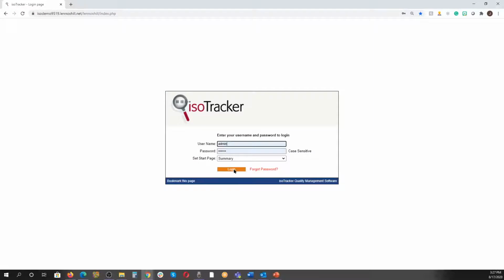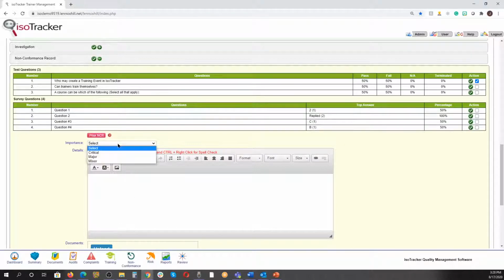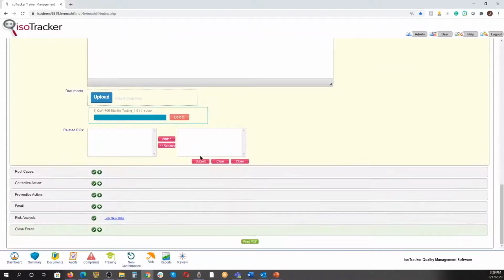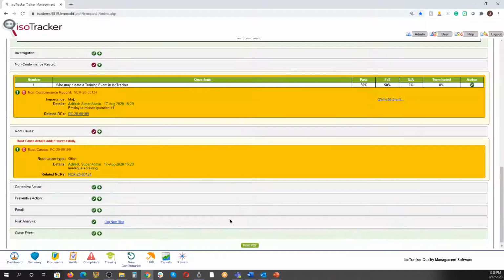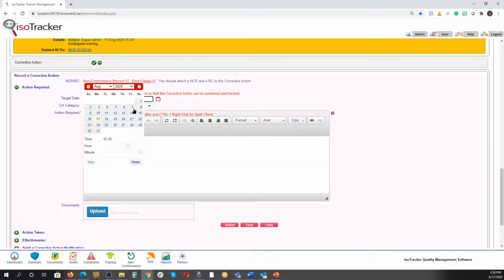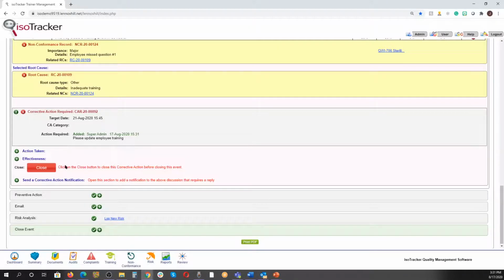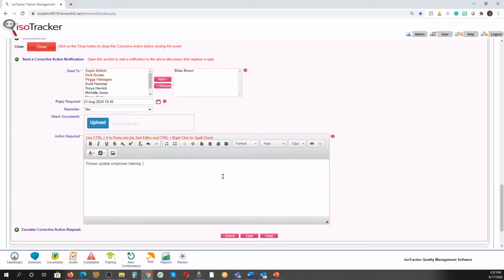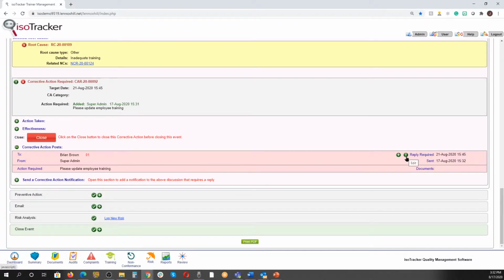Using the corrective action feature for a training program - part 1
A corrective action can be recorded, if required once the first trainee has completed their training, however it is best done after the root cause has been determined. The corrective action feature has an Action Required section in which the details of the required corrective measures are recorded, then this is followed by the Action Taken in which the details of the corrective measures taken with the name of the person who implemented the corrective measures as well as the date and time when they were implemented. Finally, the effectiveness of the of the corrective measures are recorded later on.

There is an interesting feature that permits time-based task notifications to be sent to users, such as asking them to implement the corrective measures, and then to have them respond with proof that they have implemented them.